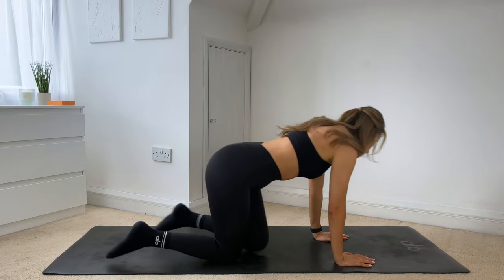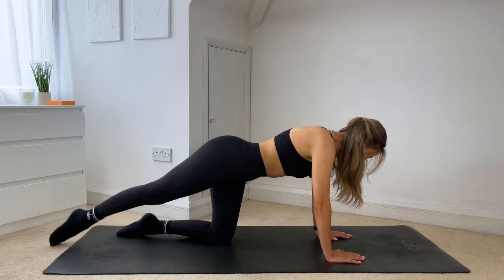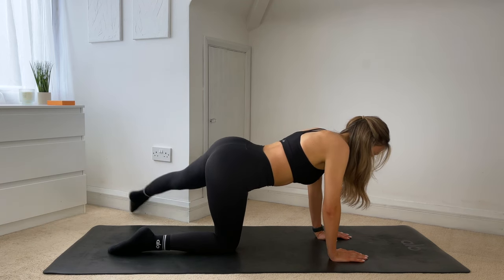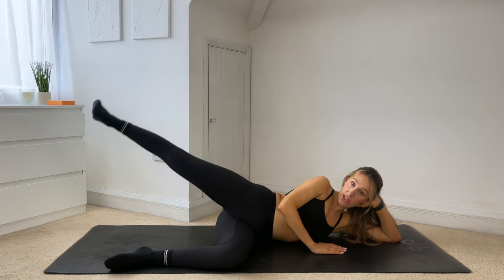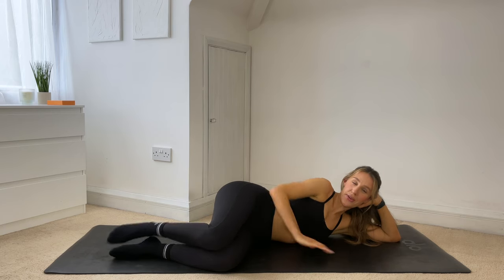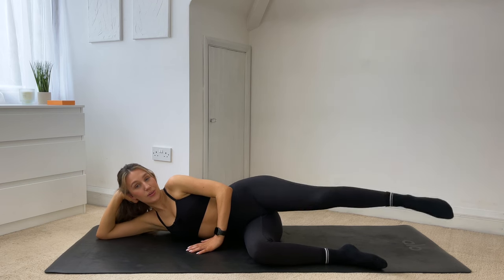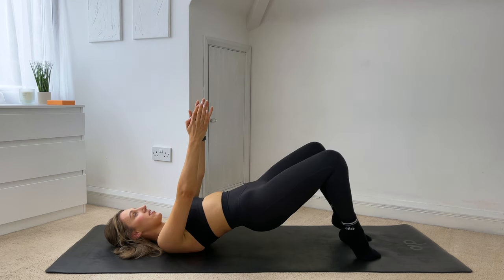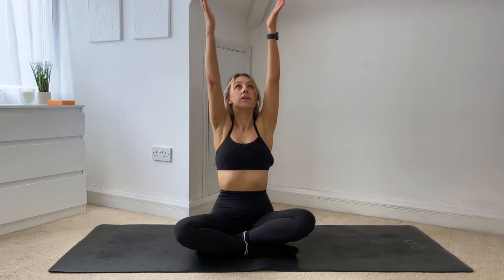Day 5 | 20 Minute Booty Burn Pilates | 28 Day Pilates Challenge | Beginner Friendly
new year, new motive!
20 minutes to the best version of you

Want to feel like your best self going into the new year? join me as we embark on a 28 day pilates challenge to feeling our best selves! During the month of January when health, wellness and fitness are at the forefront of our mind, let’s look to start building habits that will last a lifetime and commit to feeling the best version of ourselves. This challenge will consist of 20 minutes a day, six days a week for four weeks where each day I will be providing you with a BRAND NEW workout. There is no need to spend hours in the gym when a quick and effective 20 minutes can change your outlook on fitness and give you the mind and body results you’ve always wanted.

This is a 20 minute beginner friendly booty burn workout to ease our selves back into movement after the festive period.Through pilates you will work tiny muscle groups to improve strength, posture and alignment within your body leaving you feeling strong, long and lean!!